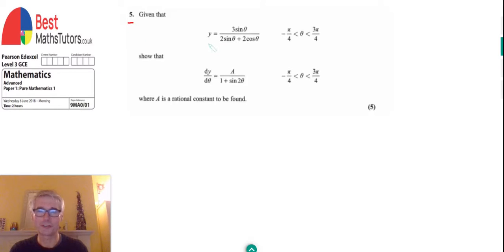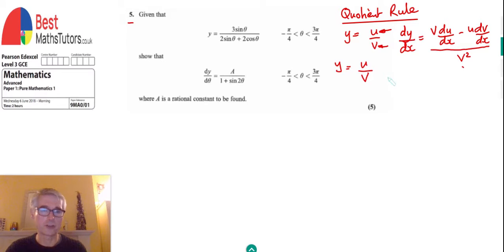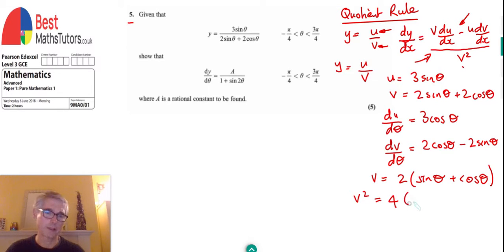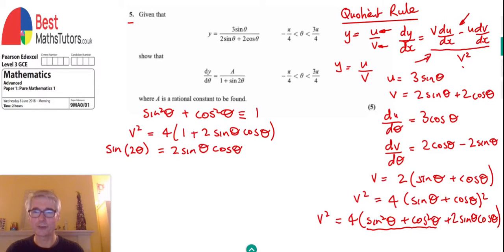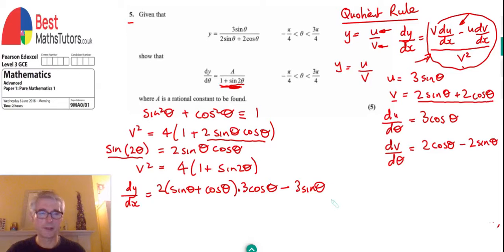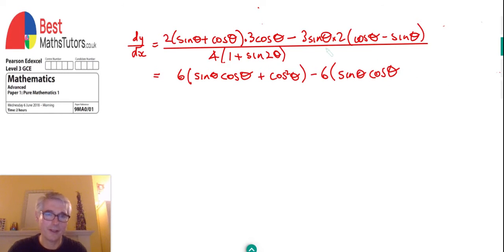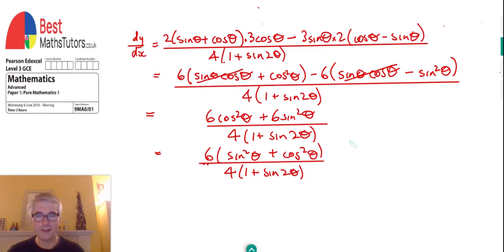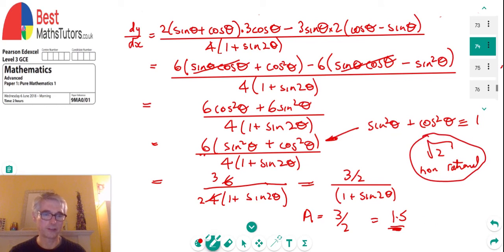A Level Maths, Quotient Rule Edexcel June 2018 Paper 1 Question 5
This is question 5 from the Edexcel A level Maths Paper 1 from 2018. Here we have to use the quotient rule to differentiate a trigonometric expression in the form of a fraction. The question also requires us to know some trigonometric identities.